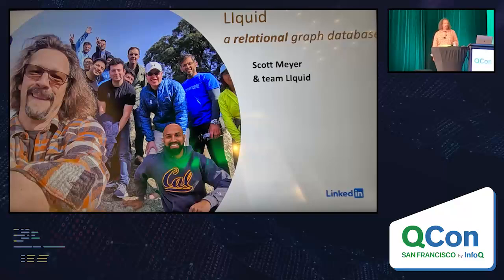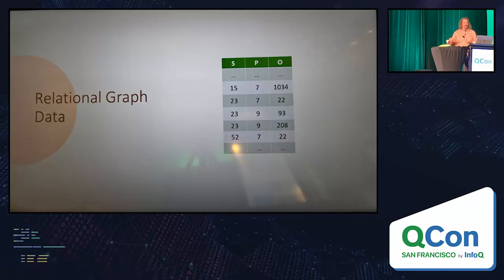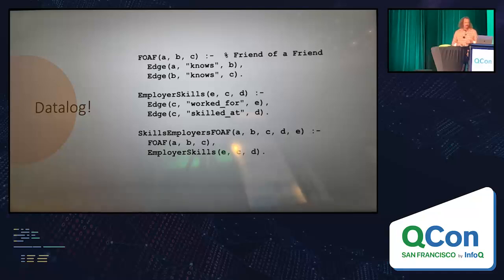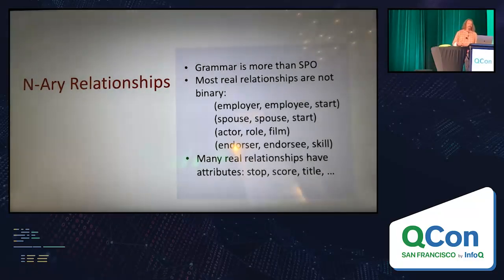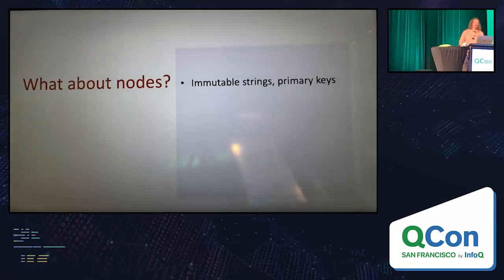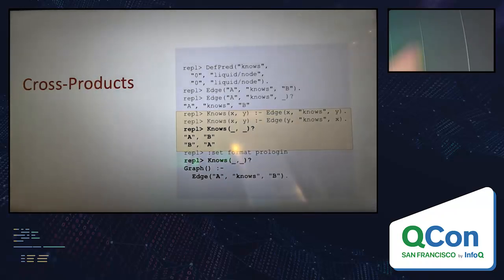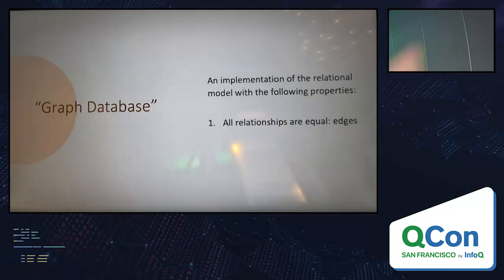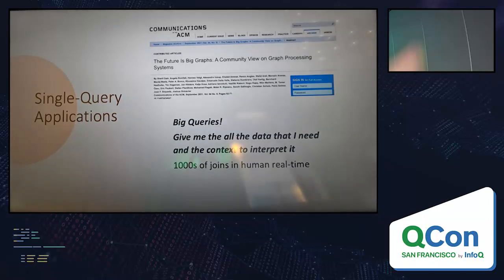LIquid: a Large-Scale Relational Graph Database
Scott Meyer discusses LIquid, the graph database built to host LinkedIn, serving a ~15Tb graph at ~2M QPS.